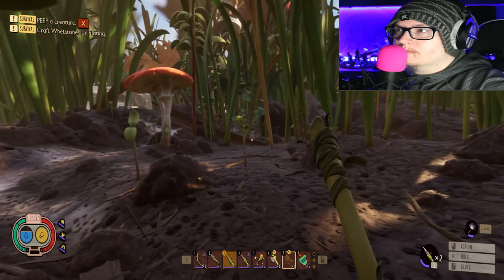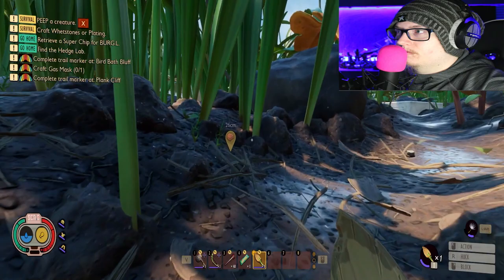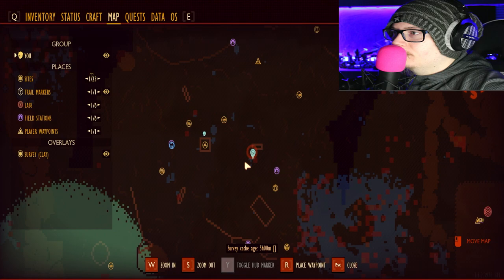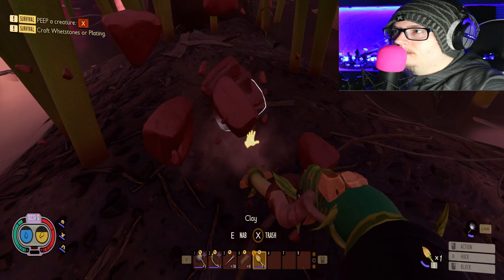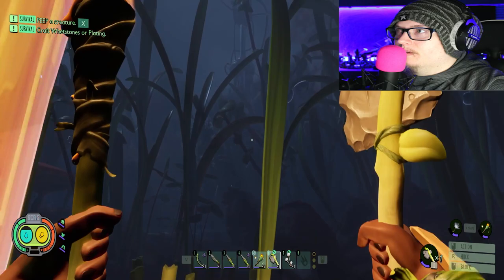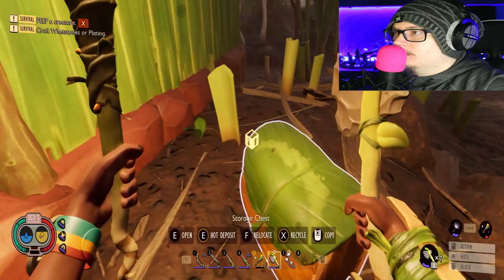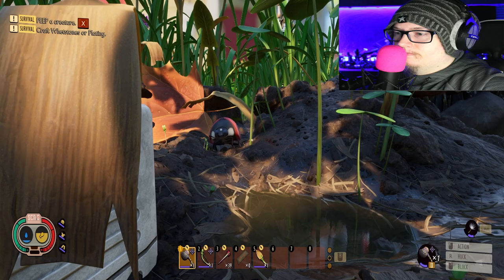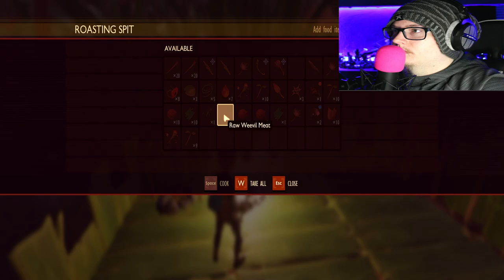Willow The Architect | Grounded {Part 3}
The third episode of Grounded. We start construction on our new base and box up some ladybugs. We built new items for the base that I had no idea we could do and we are very close to getting that ladybug armor.